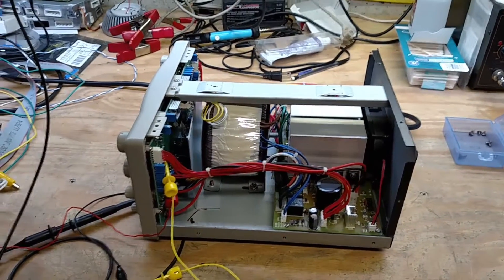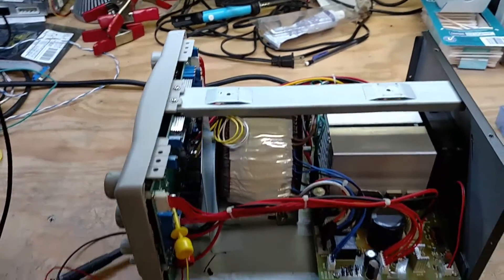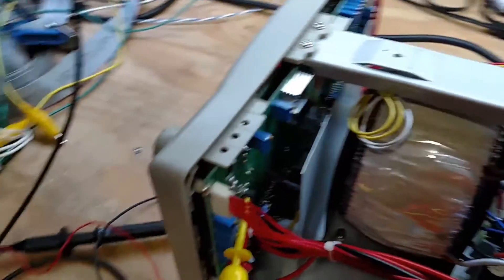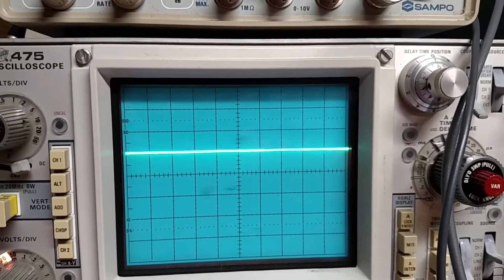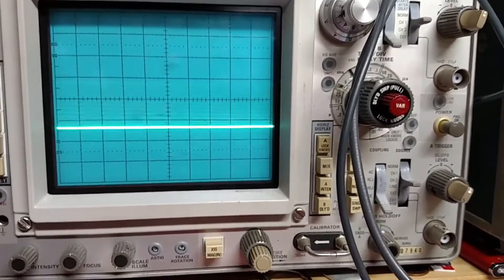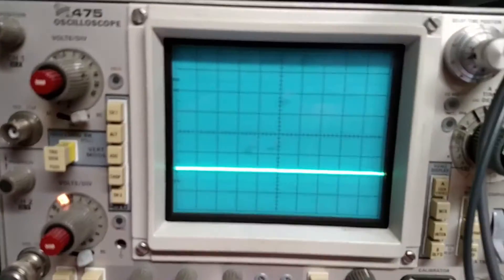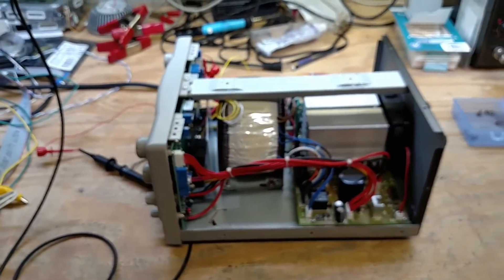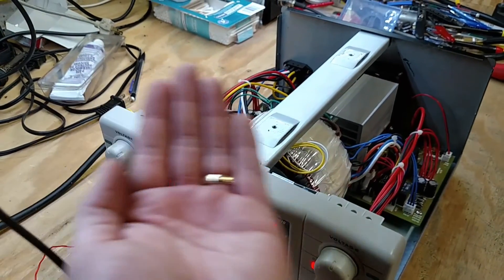Extech Quad Power Supply Repair, Part 2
Looking at the sketchy pot signal on the scope... When it fixed its self?!